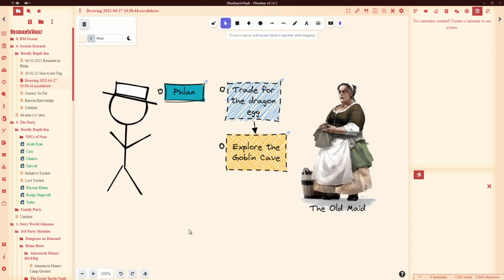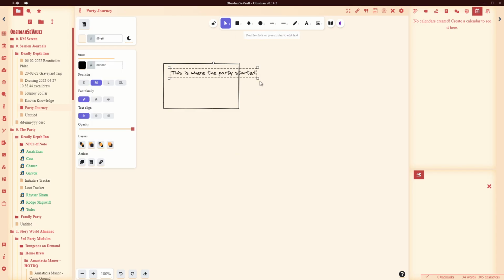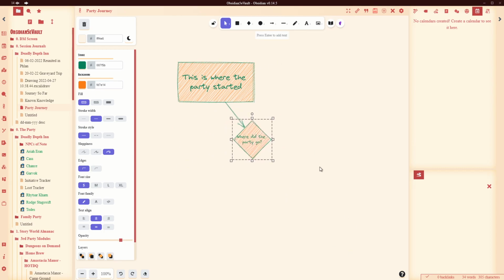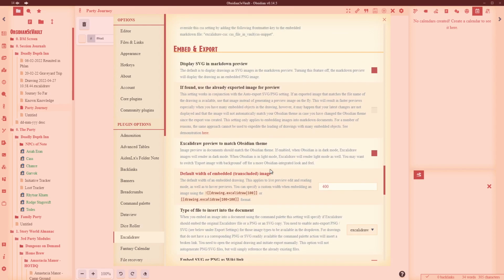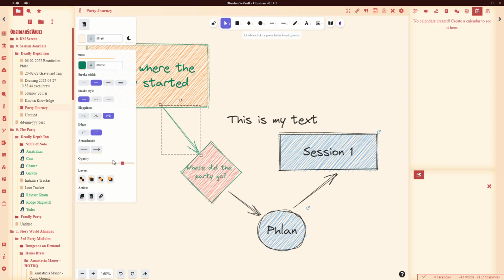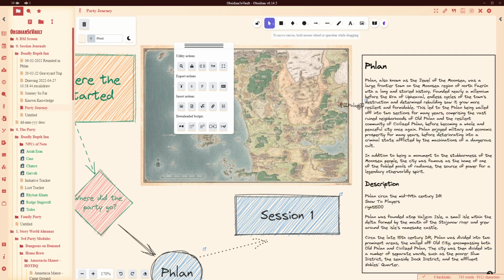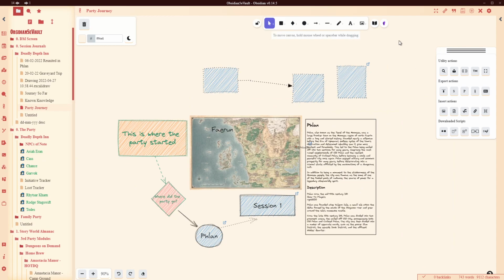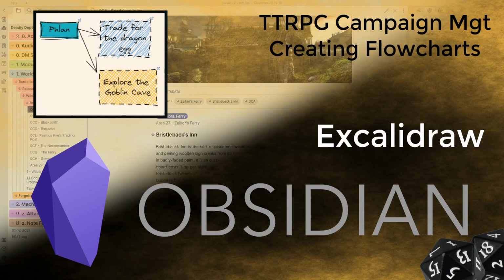Obsidian - Flow charts/Mind maps with Excalidraw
In this video we look at how to create visual flow-charts and mind-maps using the Excalidraw plugin. These are user friendly and quick to implement within your vault. Mind maps are a great way to map out all sorts of things in a TTRPG campaign. Maybe keep track of the players journey or visualise the relationships between npcs.

This method is much simpler to use vs the inbuild Mermaid.js functionality which I have found myself avoiding due to it's complexity.